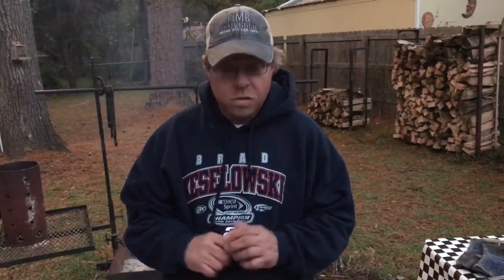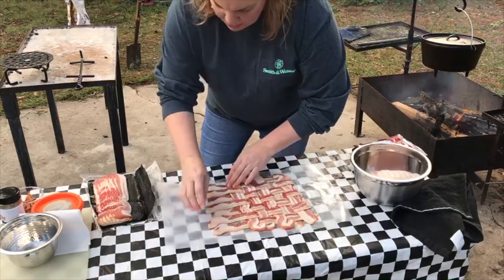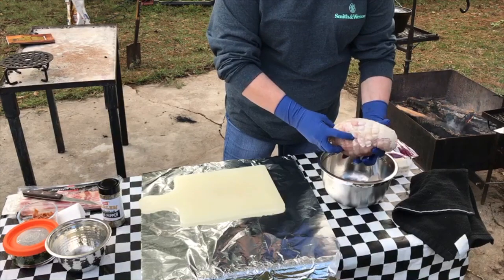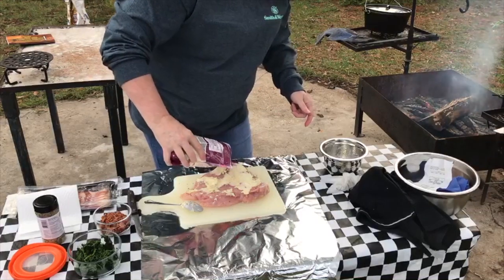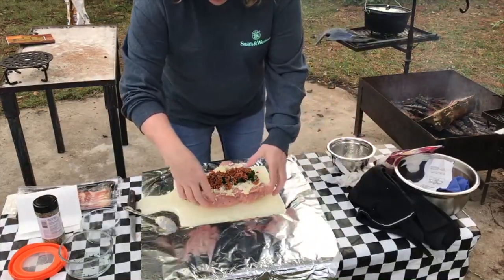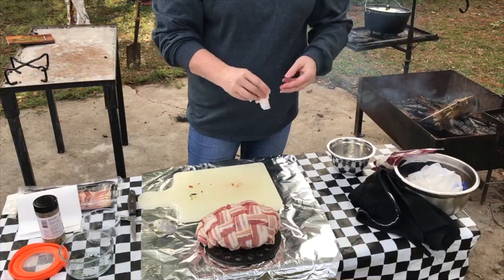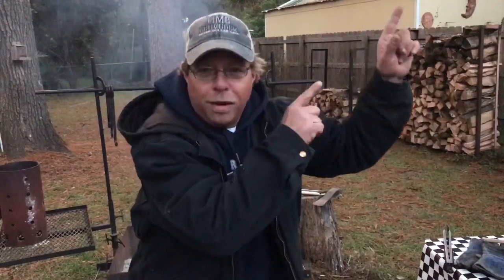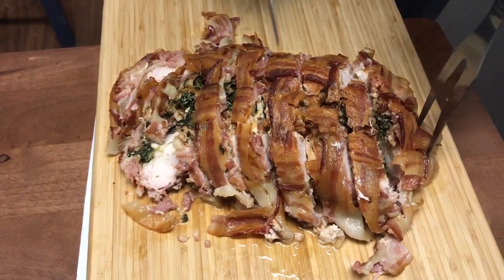Dutch Oven Bacon-wrapped Stuffed Turkey Breast - Cast Iron Wednesday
A bacon wrapped spinach and cheese stuffed boneless turkey breast cooked in a dutch oven! This is a great way to have Thanksgiving dinner while camping out or living on the road. This also includes an EASY bacon weave (or lattice) tutorial. A cast iron Wednesday video. Please comment with any specific questions you may have.